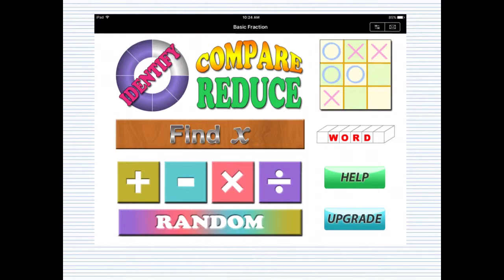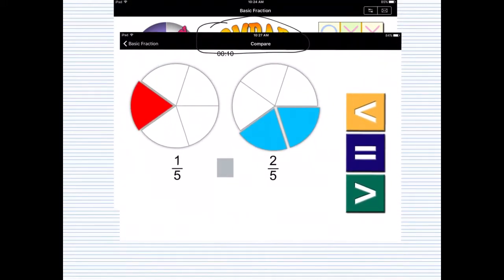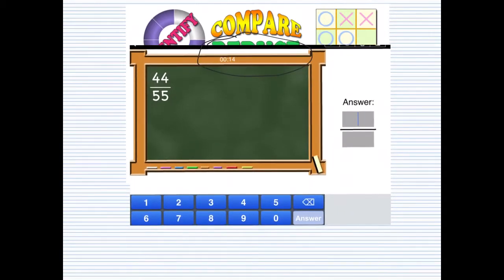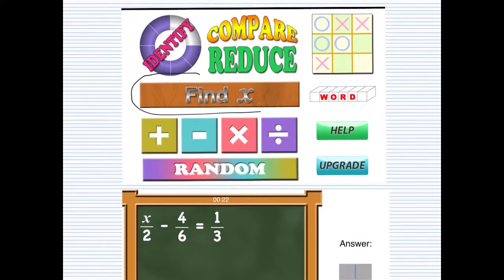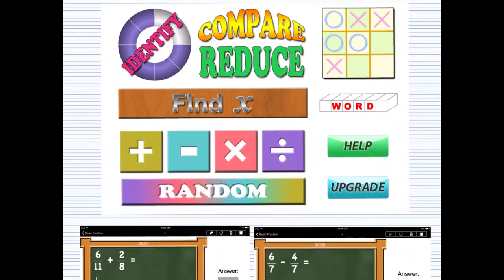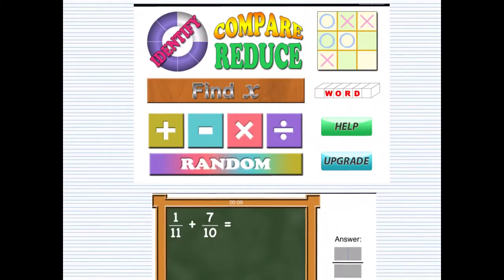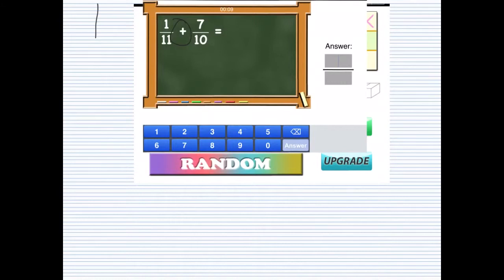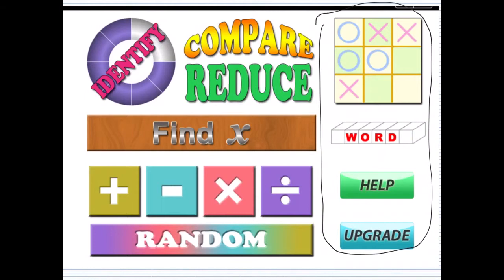Basic Fraction with Explain Everything